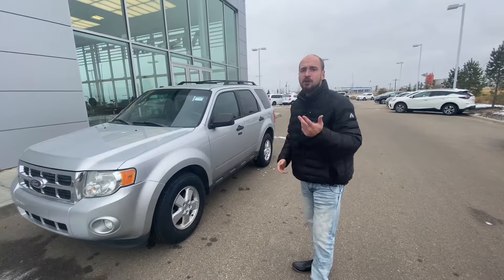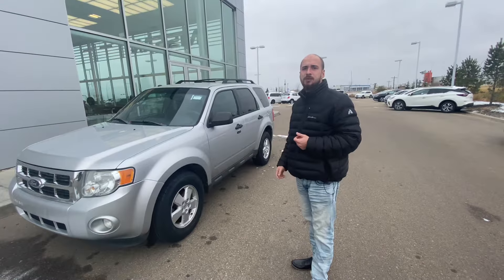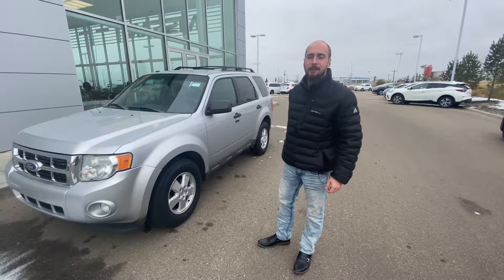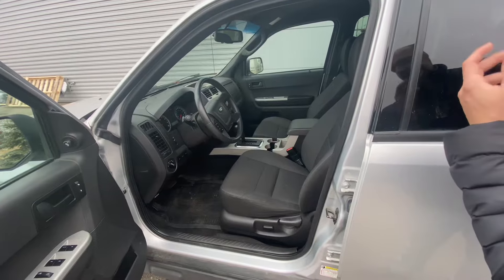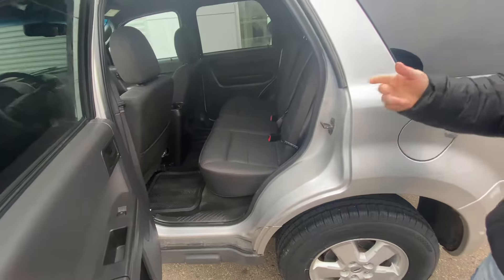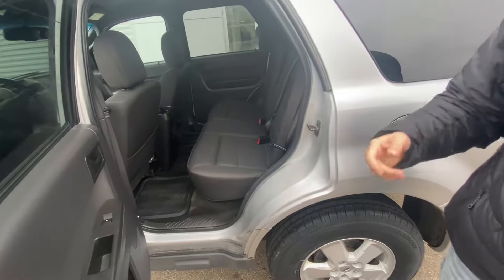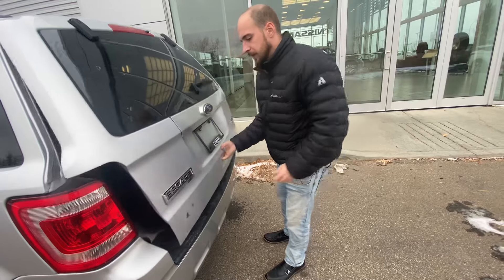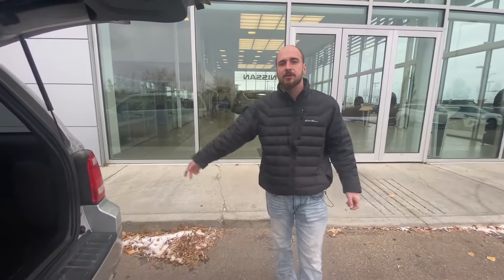Check out this Escape